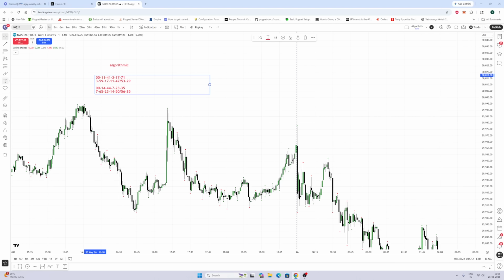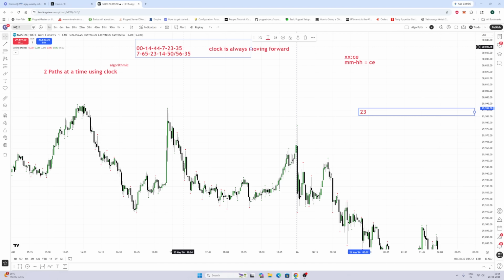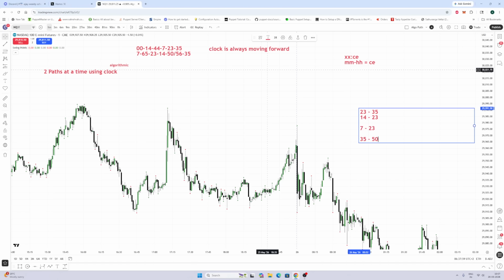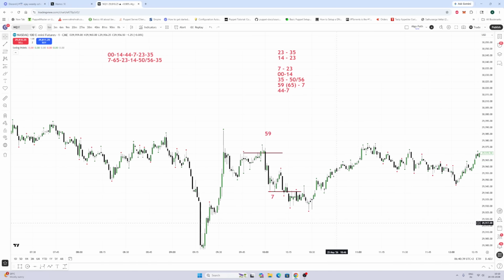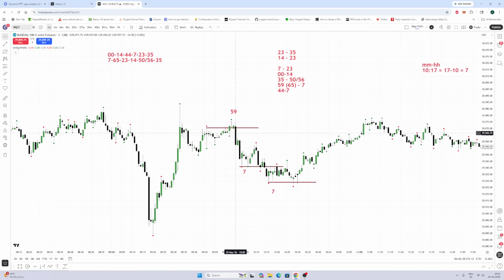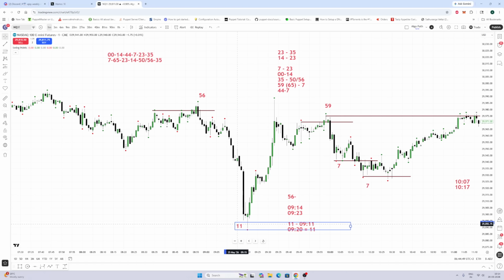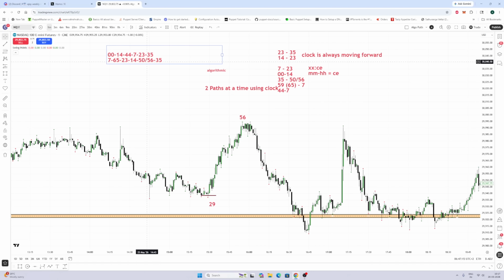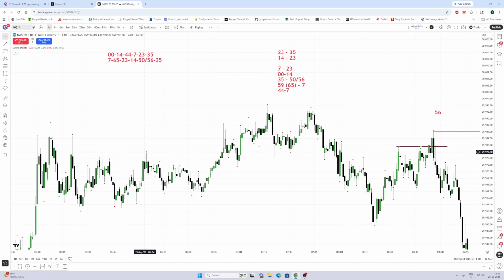2 Paths GB Time Trading Model (Full Walkthrough)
​Is the market truly random, or is it completely algorithmic? In today’s video, we are putting the markets to the test to prove that price follows strict, coded rules. If you’ve been studying ICT concepts but feel like you're missing a piece of the puzzle, the answer is TIME.

We are breaking down how to move past the confusion of standard support and resistance by focusing on CE (Consequent Encroachment) times - the real algorithmic pivots where the market actually reacts.

⏳ Timestamps:
* 00:00 - Is the Market Truly Algorithmic? (The Core Logic)
* 00:34 - Why CE Times Rule Over Standard Support & Resistance
* 02:13 - Reading the Forward-Moving Clock: Why Negative Time Doesn't Exist
* 03:03 - The Minute Scale vs. The Hour Subtraction Exception
* 03:53 - Trading the Two Paths: Coded Targets Revealed (14, 23, 35, 50, 56)
* 06:51 - The Basis of ICT and Frank's Trade Breakdowns
* 08:45 - Cherry-Picking High-Probability Setups (Why We Ignore Consolidation)
* 09:01 - Chart Example 1: Dealing with Liquidity Sweeps & Losses on the 59 ➔ 7 Path
* 12:28 - Chart Example 2: Spotting the Bullish Gap Signature at 9:20
* 15:43 - Chart Example 3: Trading the 29 ➔ 56 Path Step-by-Step
* 20:02 - Behind the Scenes of the Mentorship Community & Our YouTube Mission

🔍 Key Time Paths Broken Down:
* 14 always goes to 23
* 23 always goes to 35
* 35 always goes to the minimum distance of 50 or 56
* 65 targets 7 in the next hour

Mastering this framework allows you to be one step ahead of the market. Even before a candle prints, you will already know the exact minutes where a pivot is highly likely to form. Losses happen, but when you know the framework is programmed, it completely fixes your trading psychology.

It helps the YouTube algorithm get this actionable data out to those who need to end their trading miseries.